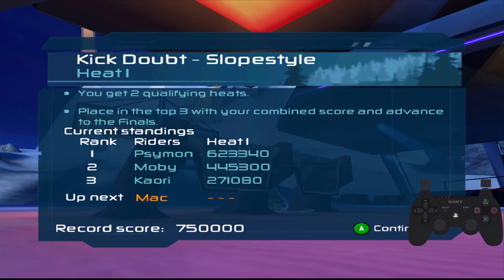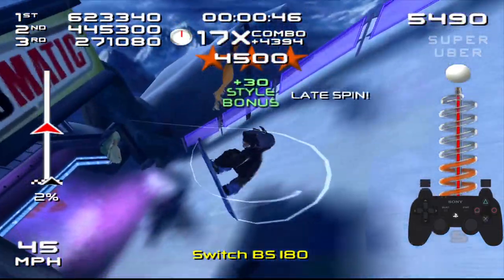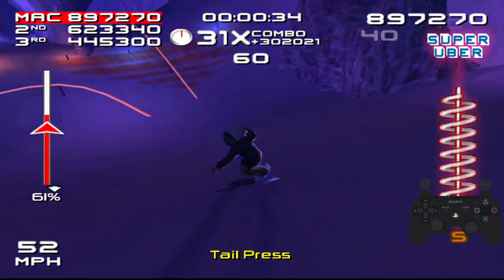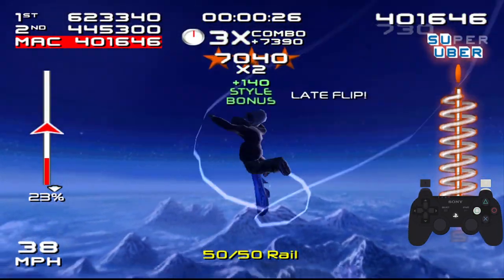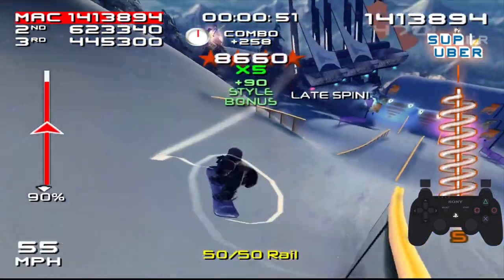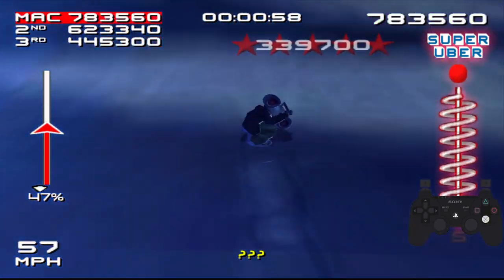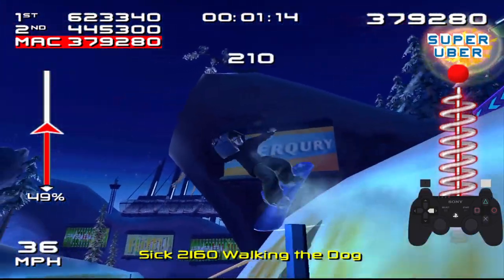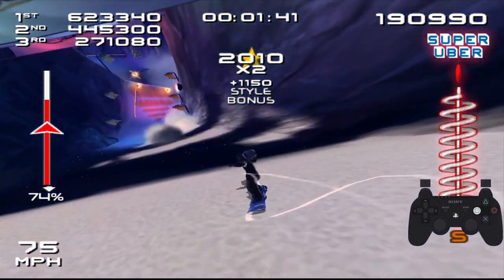SSX 3: Kick Doubt Platinum Medal Tutorial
This track has given so many people a lot of problems over the years. Well, I say no more! Today is the day we fight back! All jokes aside, hope you enjoy this tutorial/guide video and I hope it will help you get platinum/gold!

PS. this is my first video in a while, I've had a really full plate recently. Expect more videos soon, from SSX, Steep, Riders Republic and more! :)

0:00 Info
1:43 With combo, without monster tricks
4:27 With monster tricks, without combo
7:15 Without combo, without monster tricks
9:59 Extra tips and buffer strats